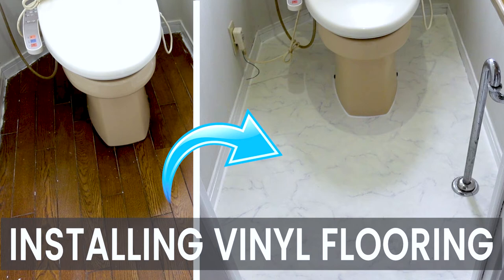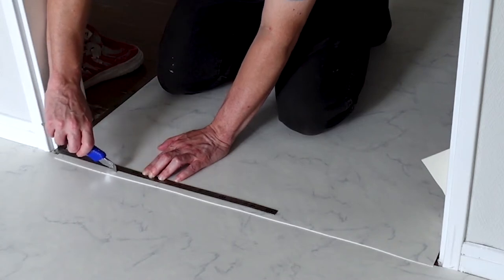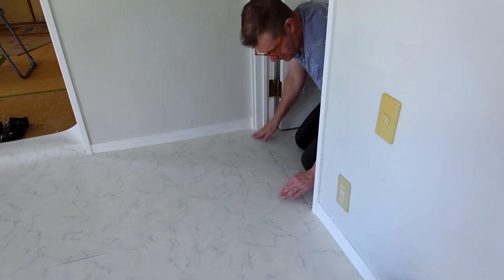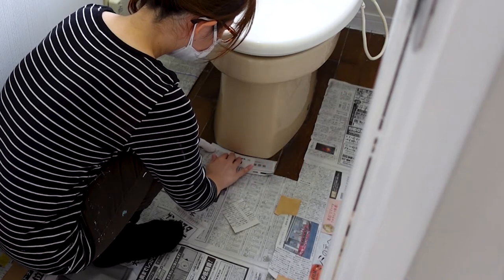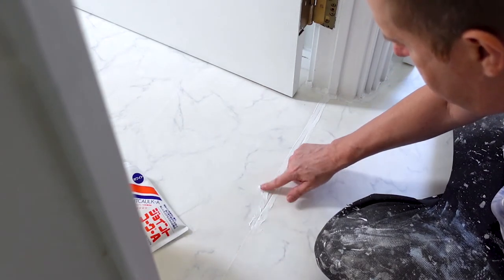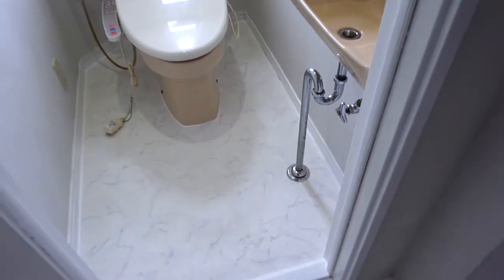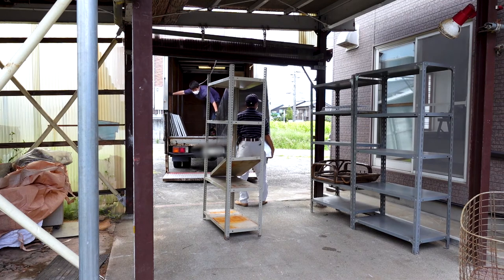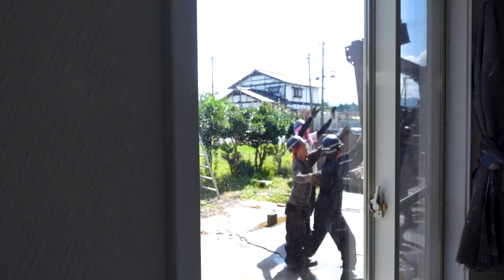Home Renovation in Japan #5 - Installing Vinyl Flooring & Old Carport is Gone!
In this video, we will show you how we installed vinyl flooring for the first time. It was harder than we thought but we think it came out pretty nice :)

We can't upload videos so often right now but we post the progress and findings, etc on Instagram almost everyday.

Vinyl Flooring/使ったクッションフロア

Vinyl Flooring Cutter/クッションフロアカッター

Double-Sided Tape/クッションフロア用テープ

Glue for Vinyl Flooring/クッションフロア用ボンド

Scraper/ステンレス地ベラ

Spatula Comb/クシ目ゴテ

Sony VLOGCAM ZV-1G/ ソニーカメラ

RODE Wireless Go/ 無線マイク

Sony Tripod/ ソニー 三脚 リモコン三脚

Video Editor/ ビデオ編集ソフト:
Adobe Premiere Pro

※上記リンクURLはAmazonアソシエイトのリンクを使用しています。